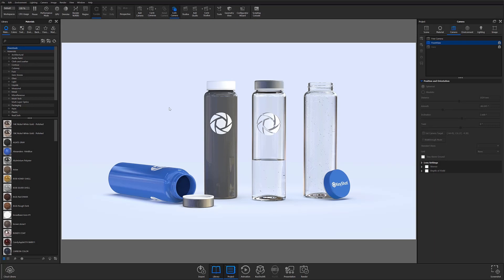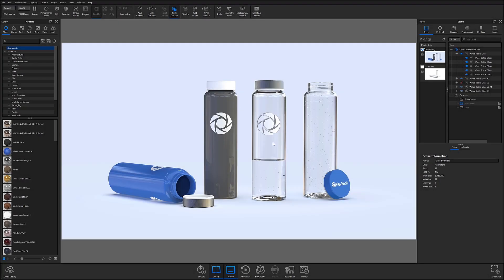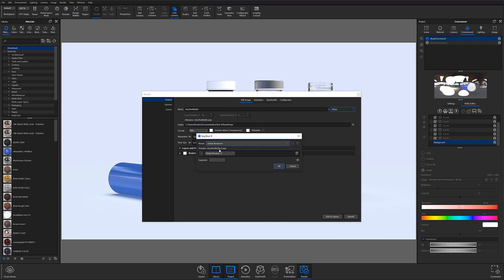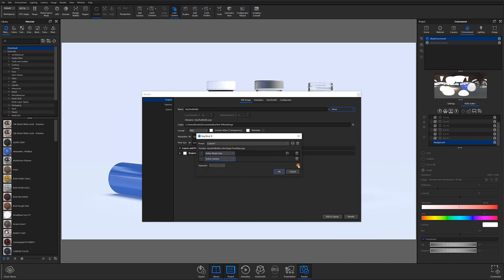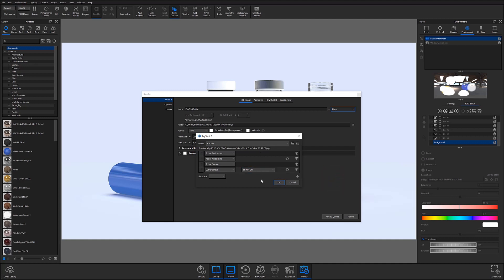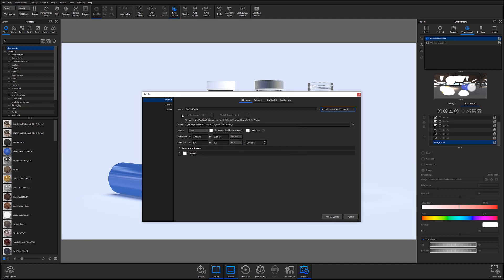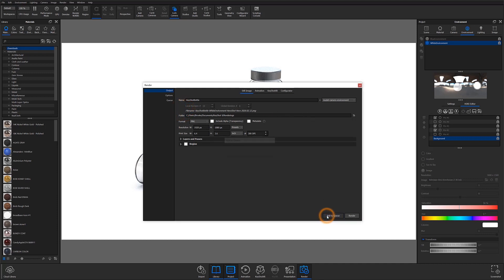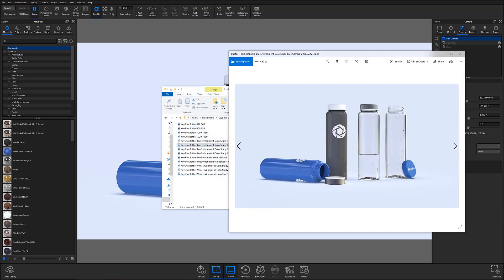KeyShot 9 Quick Tip - Name Templates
Introducing KeyShot 9.1's all-new Name Template feature. Follow along as  Industrial Design Specialist Brooke Harrington gives you a brief look at how to create custom name templates to help you stay organized and easily locate your rendered images. The water bottle model is available for download on KeyShot Cloud.